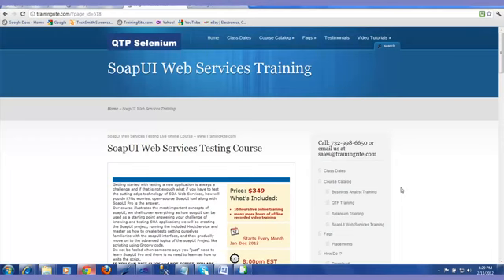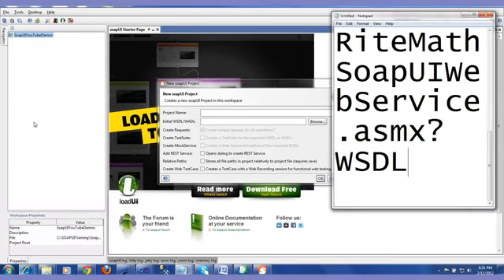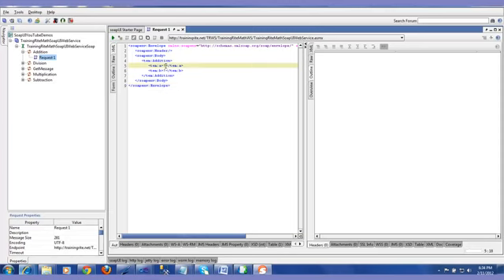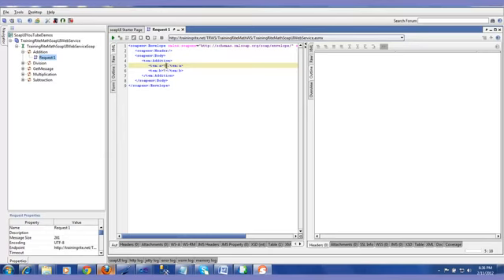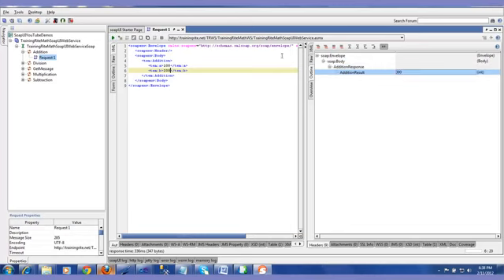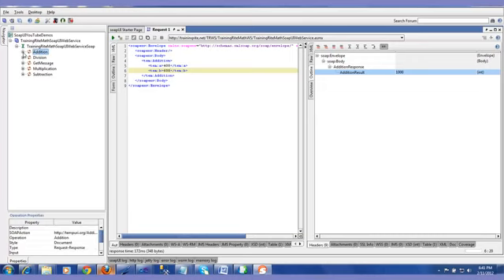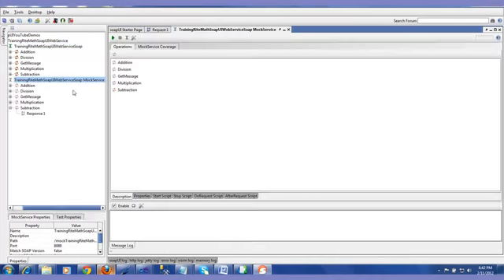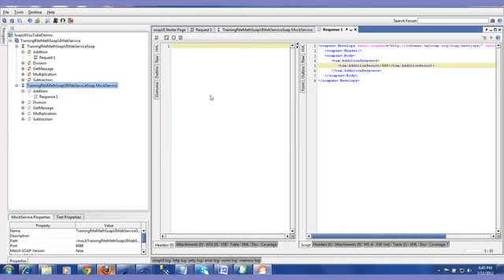SoapUI Web Service Testing Online Video Training Tutorial MockService.mp4